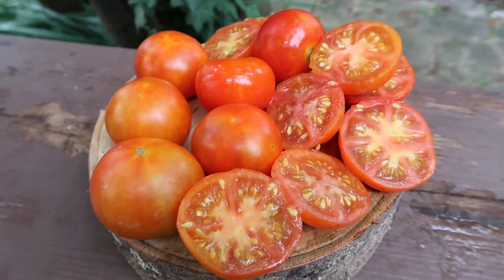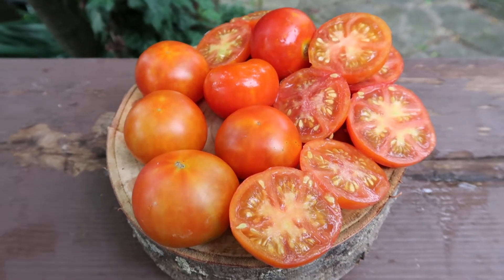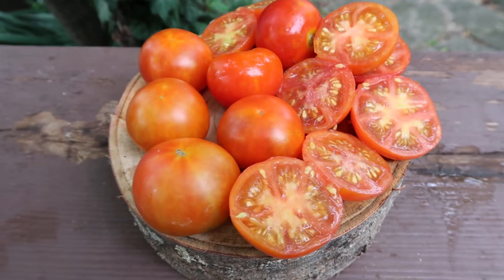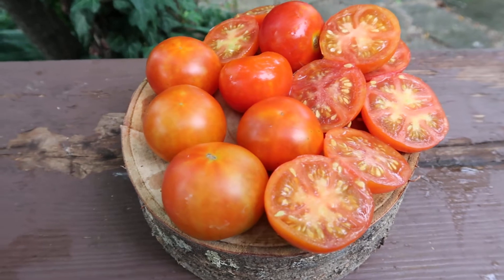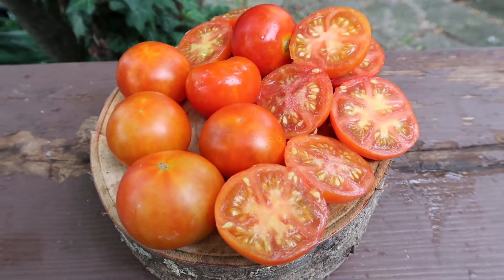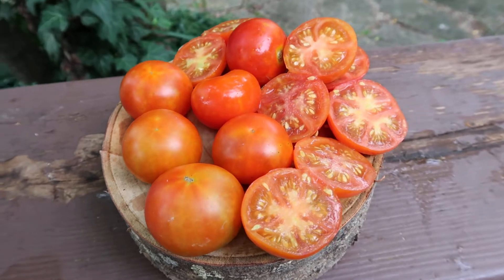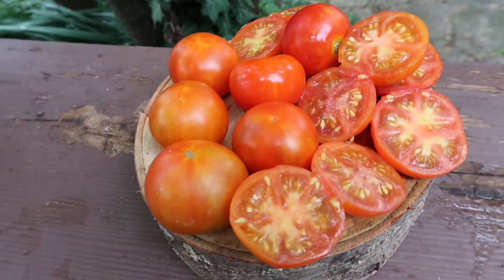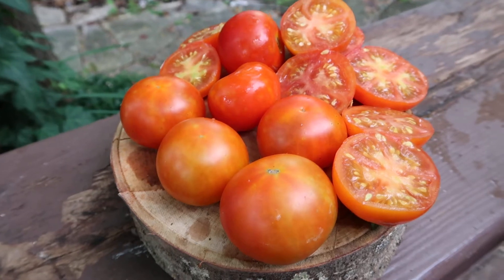Stokes Alaska Tomato. Earliest Among Hundreds Of Varieties! Productive!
Don't get caught up waiting around in the early season for your first ripened tomatoes. Stokes Alaska tomato will tide you over until your mid and late season varieties begin to ripen. Ours began to ripen way earlier than any of our other 140 varieties. Earlier than cherries too. I forgot to count the days but I remember how early it was. I would say about 62 days after transplant. Determinate plants produce a lot of tomatoes that are mild and slightly sweet, yet very flavorful. Plants were hardy too, surviving all of the heavy rains that we had, while others succumbed. Try a few of these and see for yourself. Make some early salsa or sauce too!